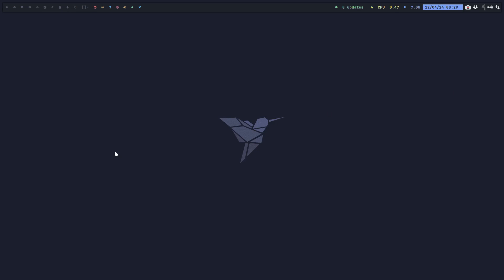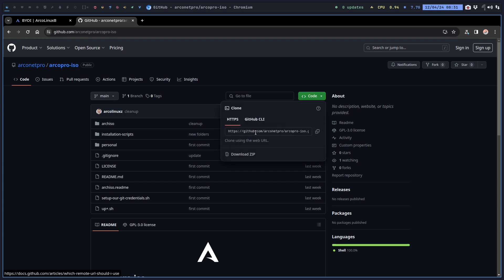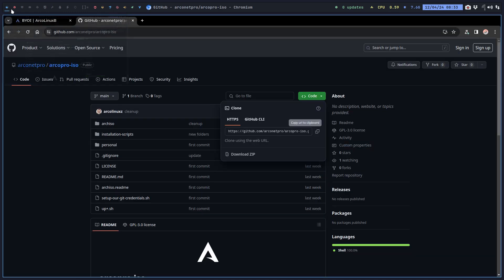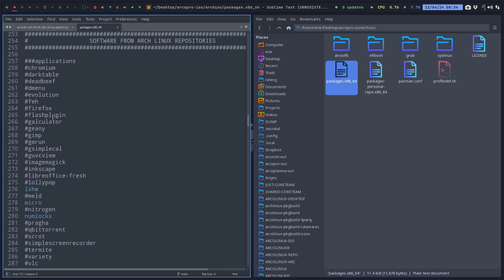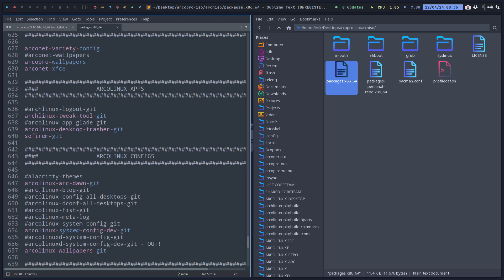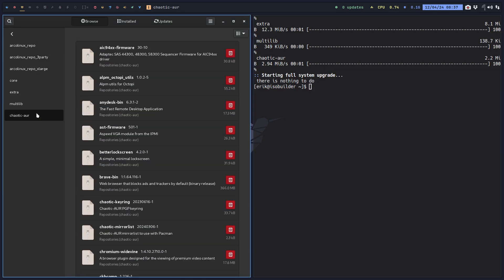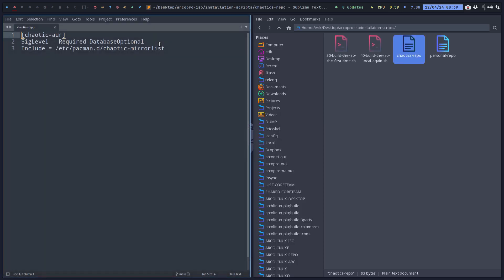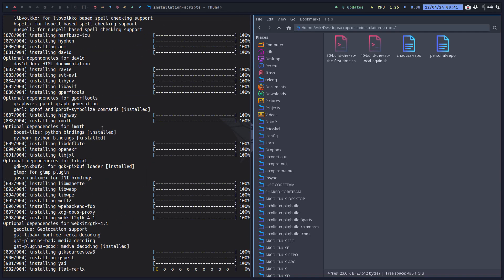Arco : 4020 How to build the arcopro iso